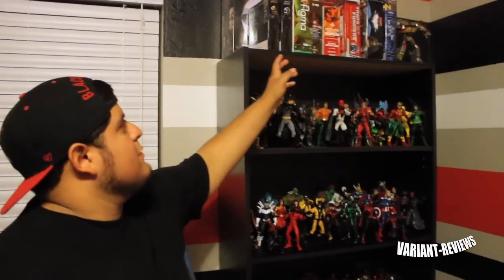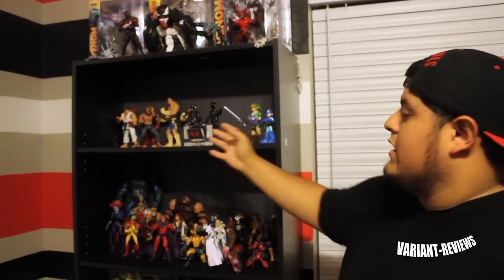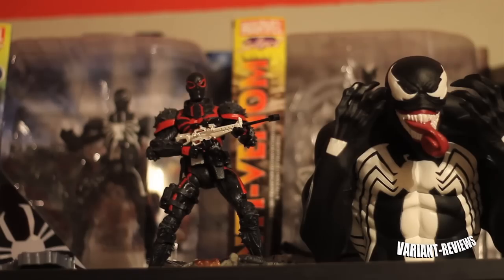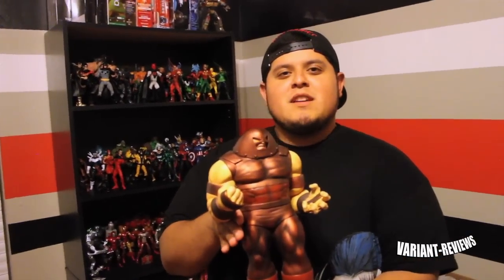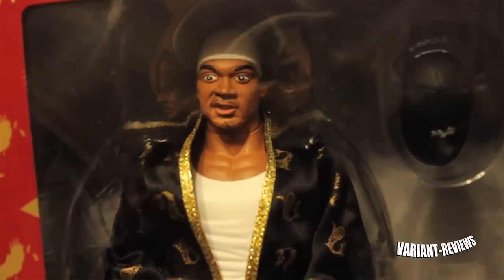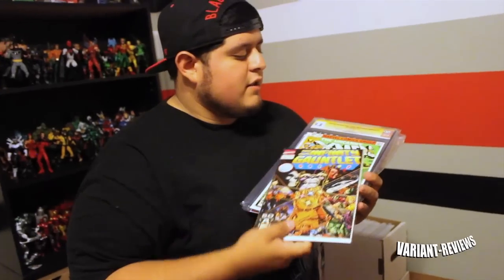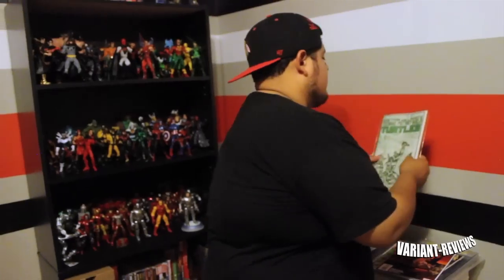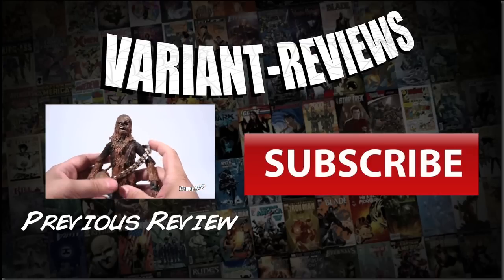Whats On Your Shelf? : Part 2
taken a look at at the collection of Henry Velasquez.
Like page!!!